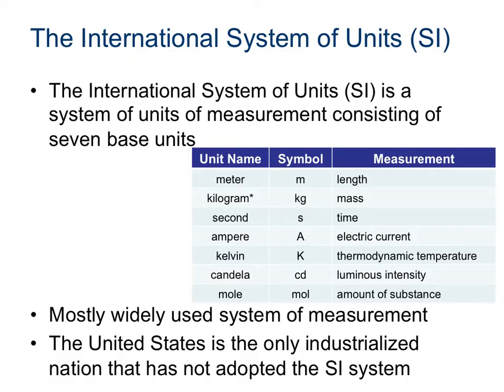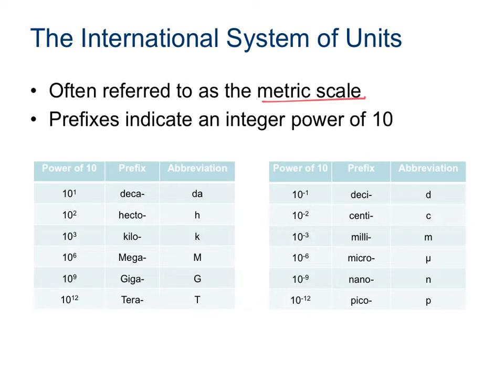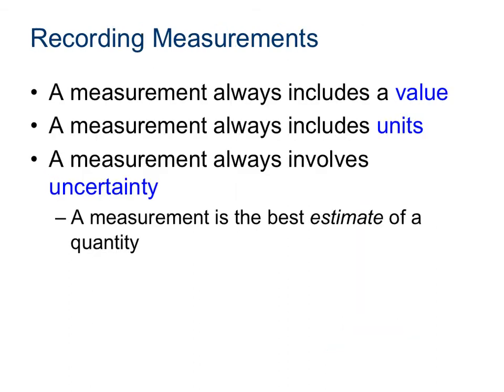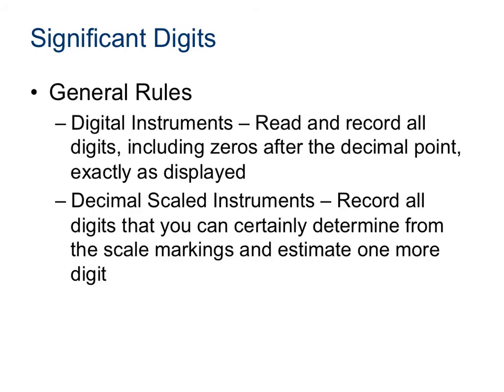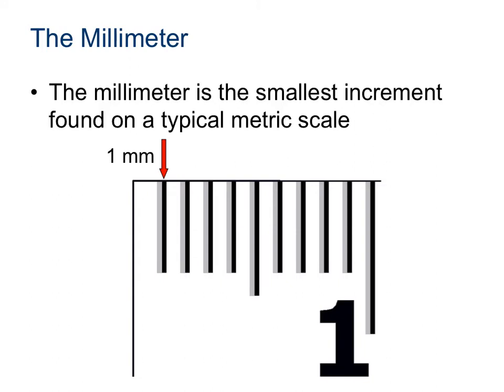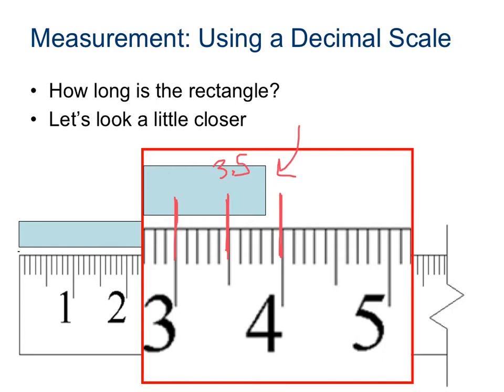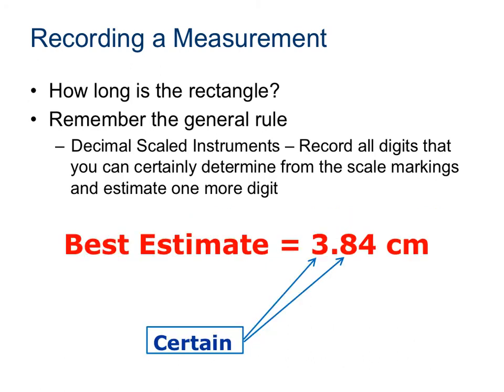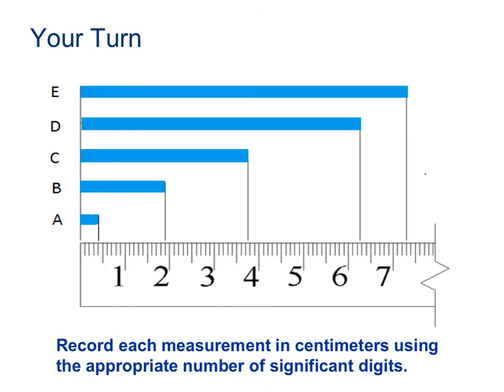IED 3.1 a SI Measurements